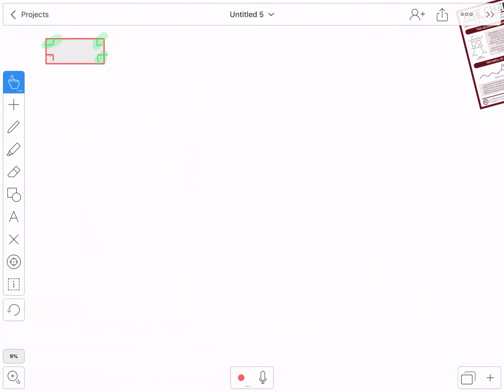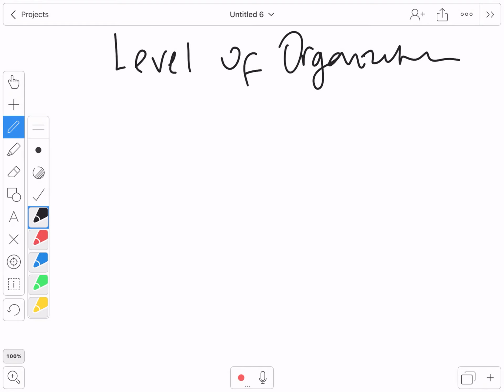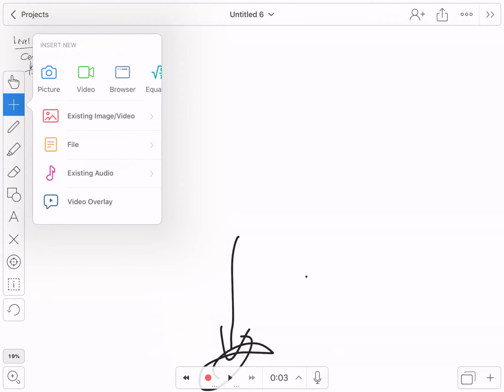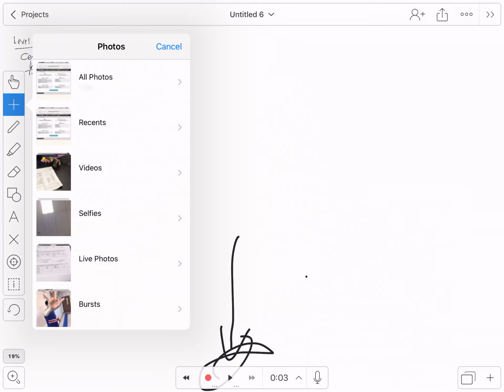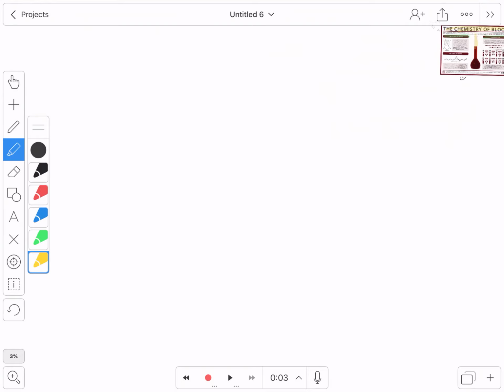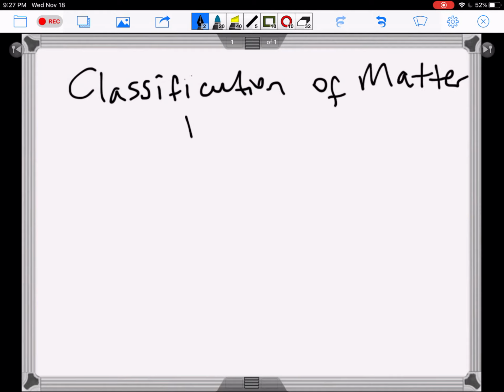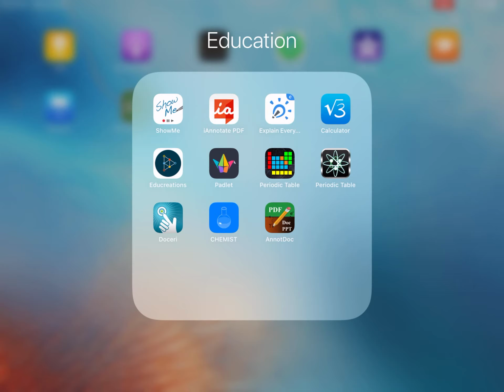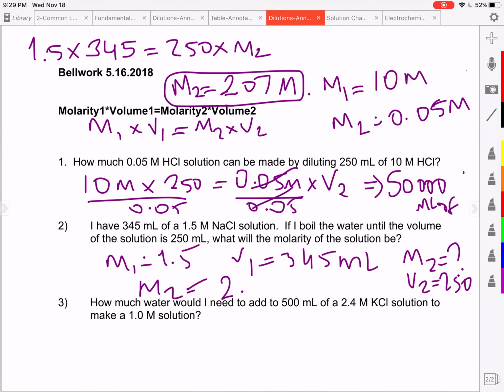Really Cool Whiteboard Apps for Virtual Learning!!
You will learn about the most useful and popular iPad whiteboard apps that you can use for your video lesson purposes. It will also talk about annotation app which helps to create flipped classroom.